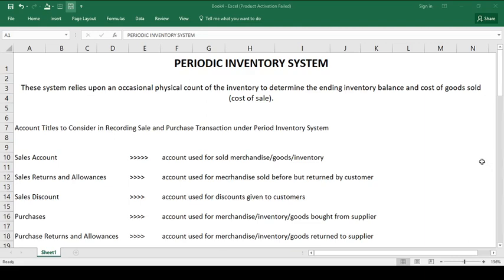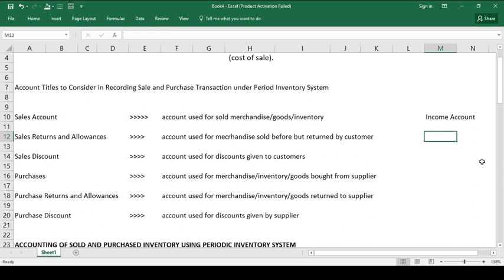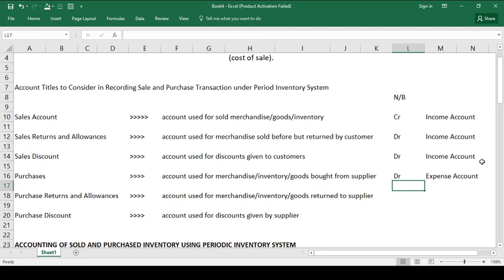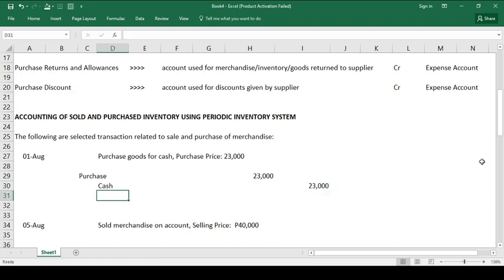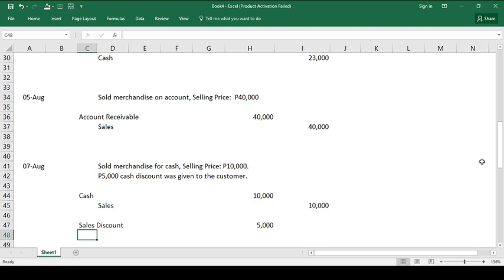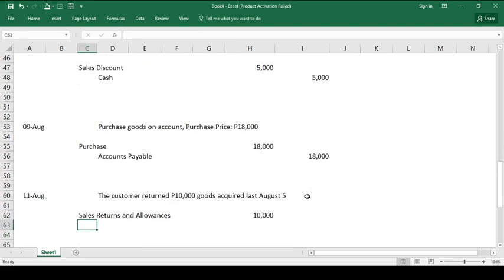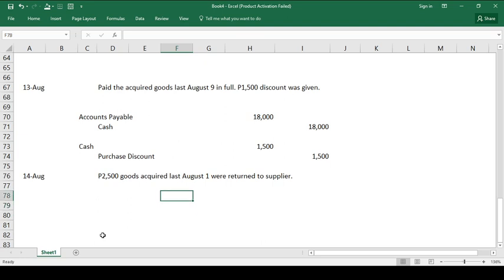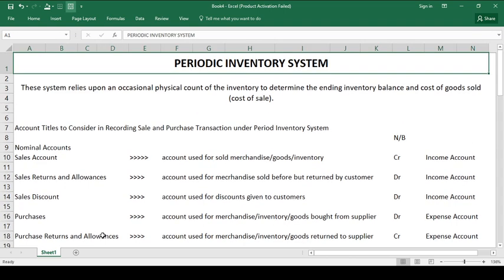PERIODIC INVENTORY SYSTEM